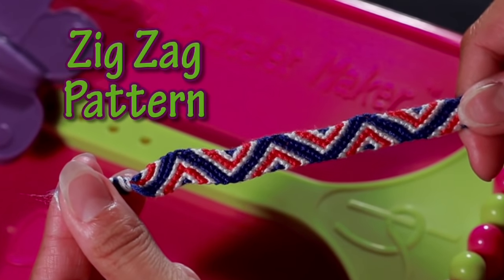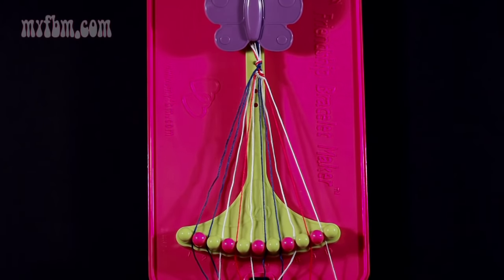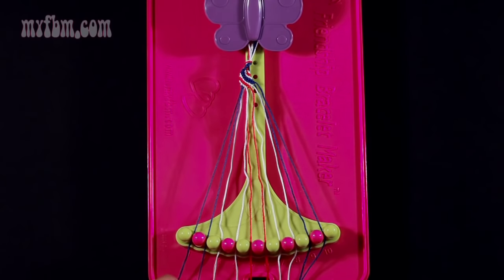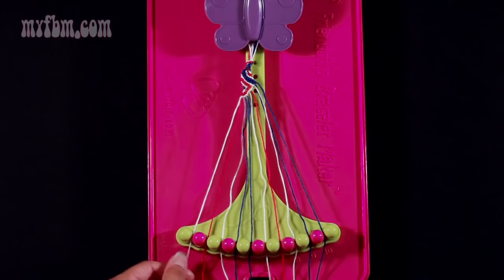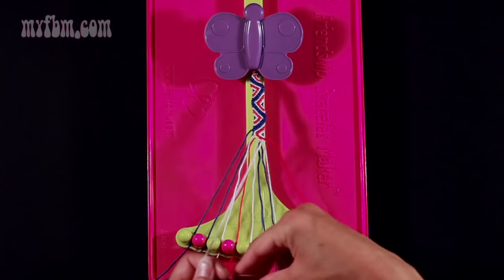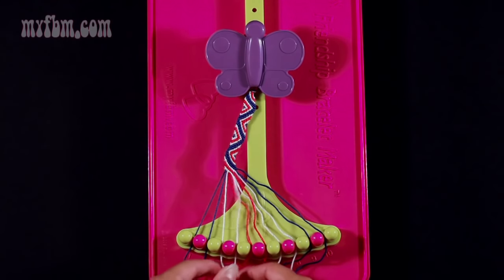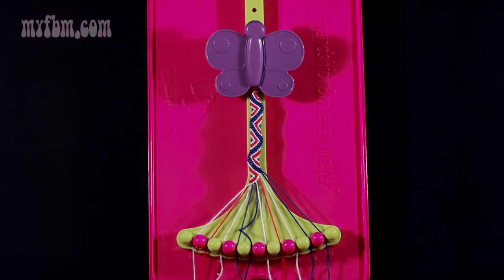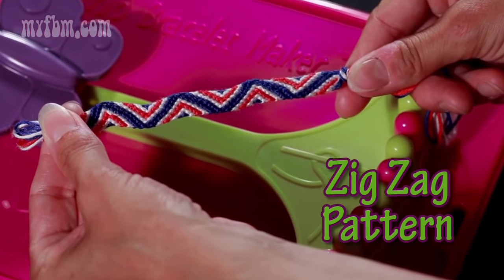Friendship Bracelet 'Zig Zag' Pattern by ChooseFriendship.com